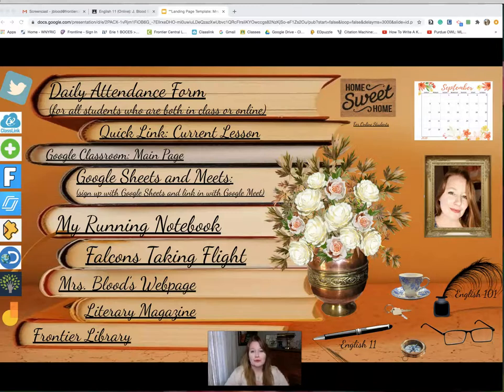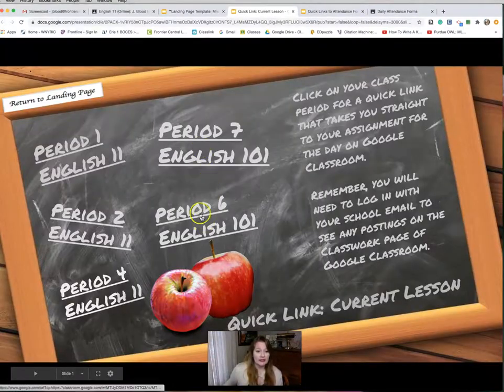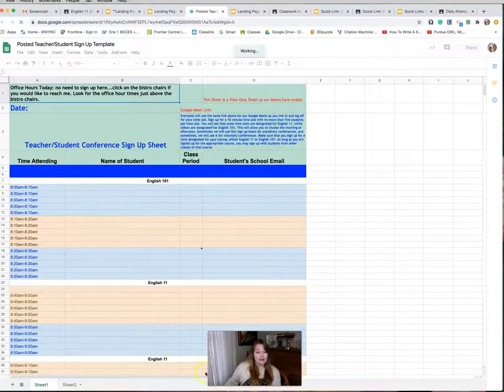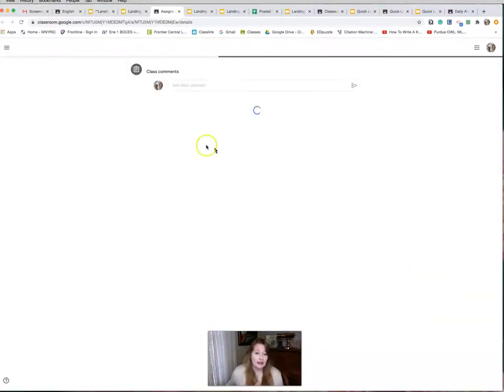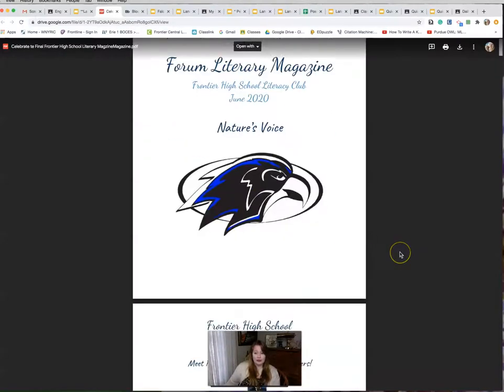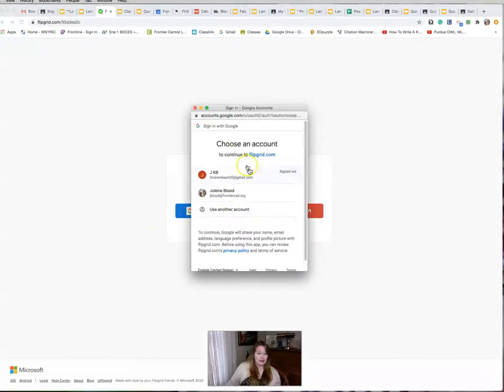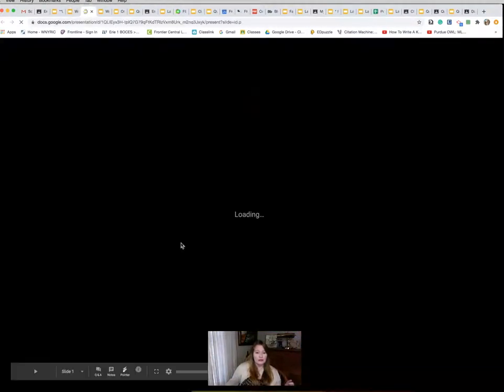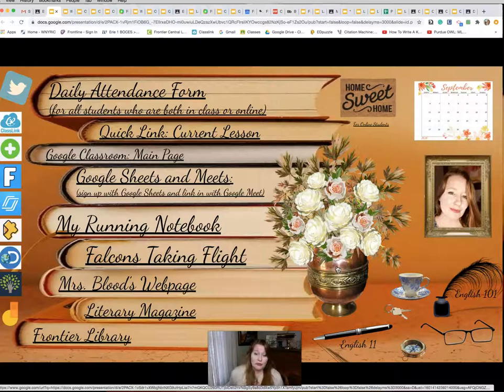Mrs. Blood's FHS Open House Presentation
Welcome to English 11 and English 101 with Mrs. Blood! Her Open House was virtual this year. Check out her presentation.

Room 106
926-1720 ext. 2106